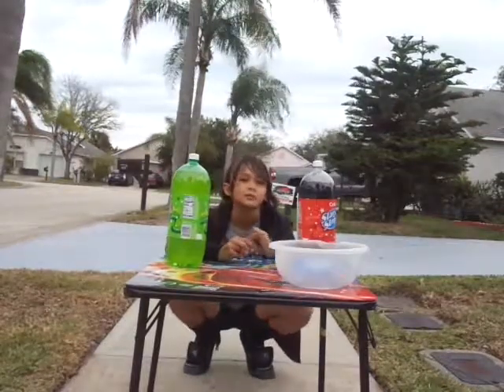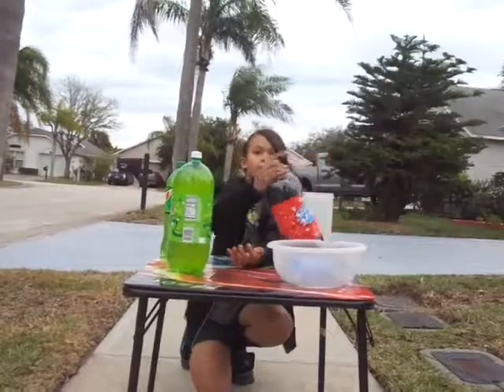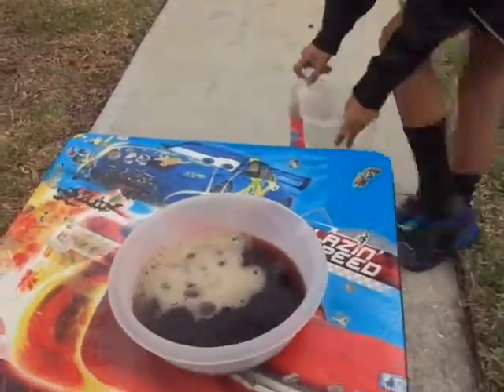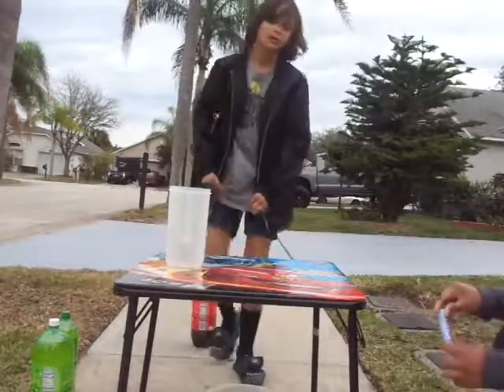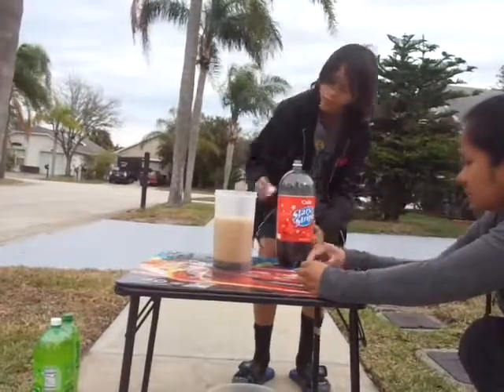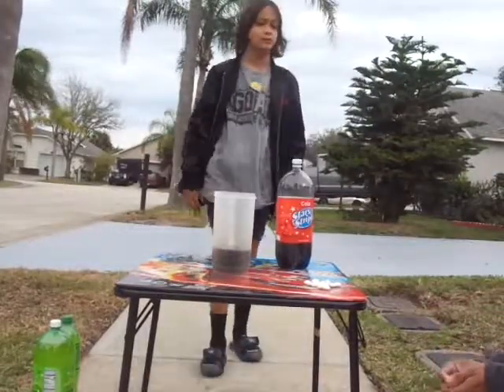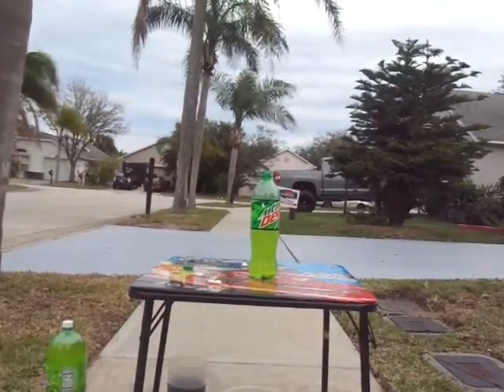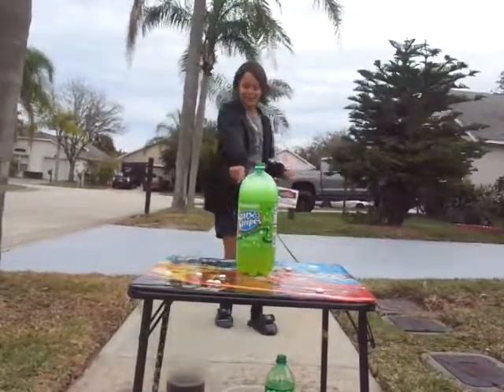Science experiment fun